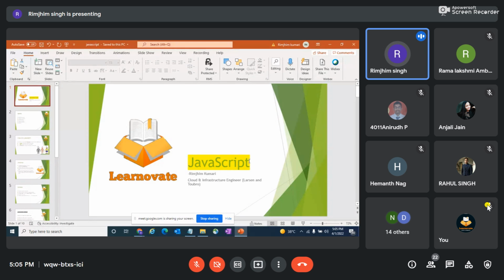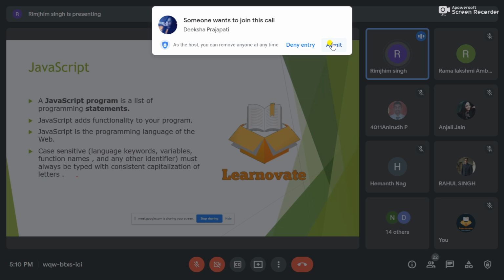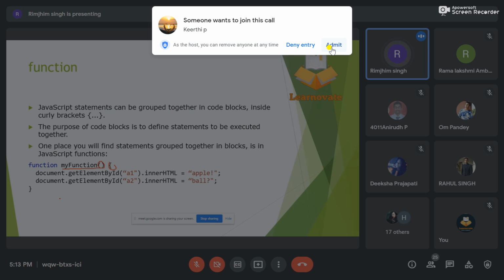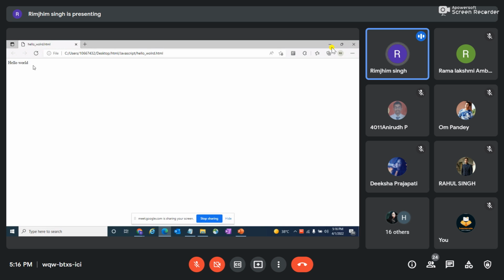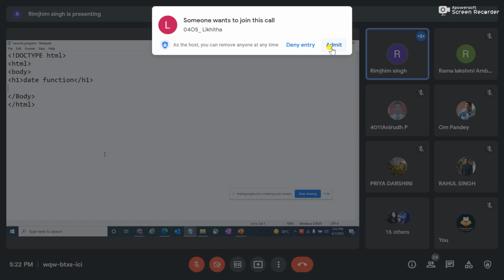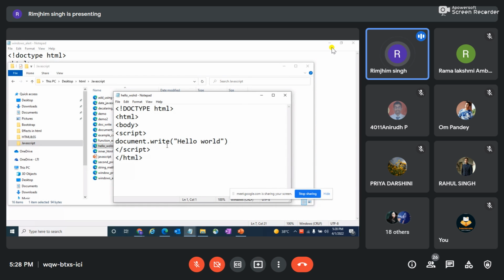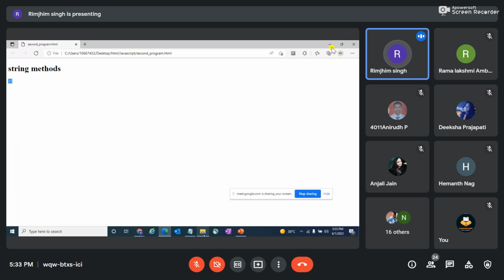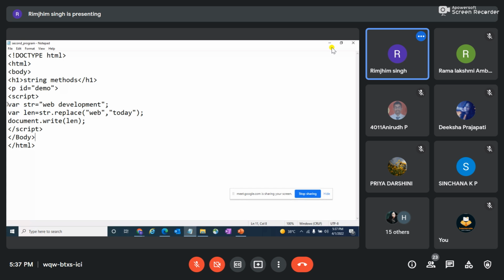JAVASCRIPT 01 APRIL